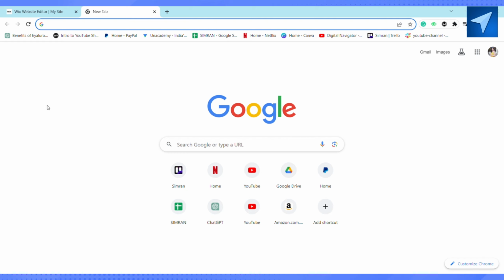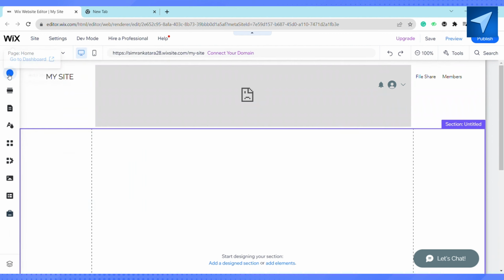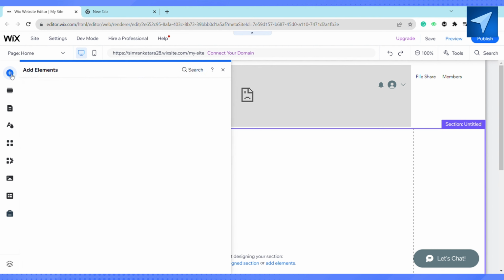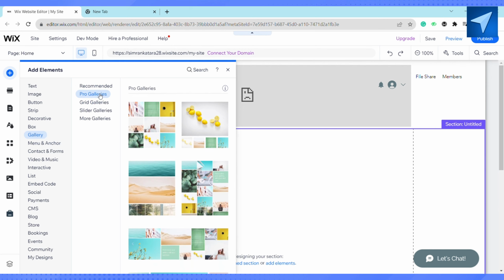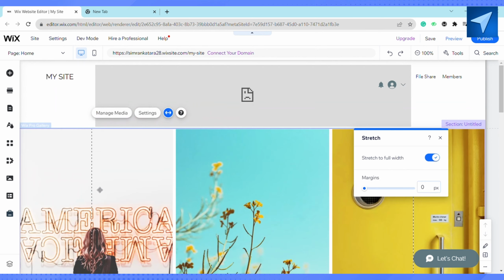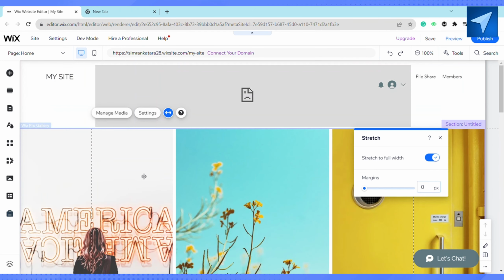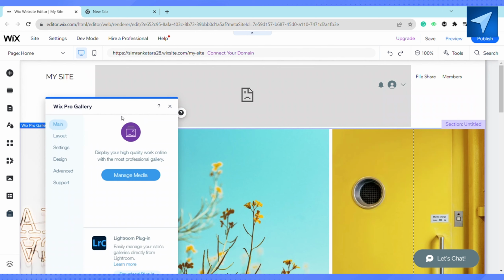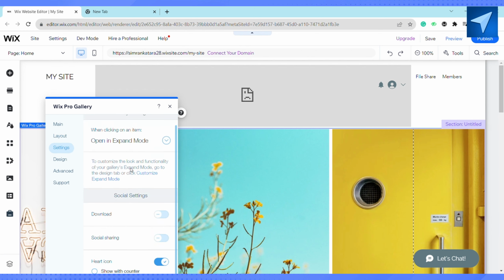Wix Gallery Tutorial 2025: How To Create Gallery In Wix (2025) Easy Tutorial